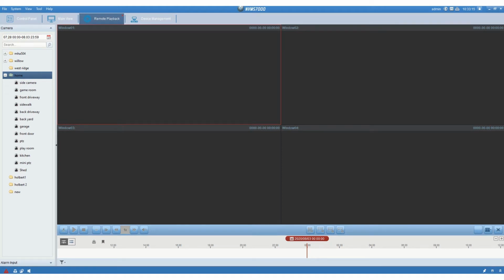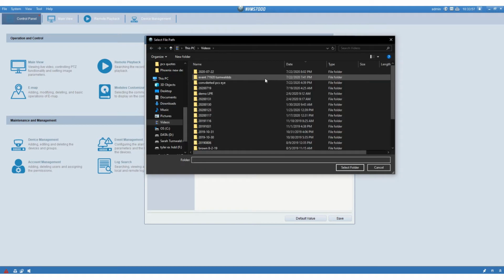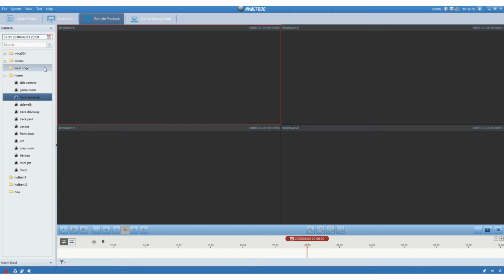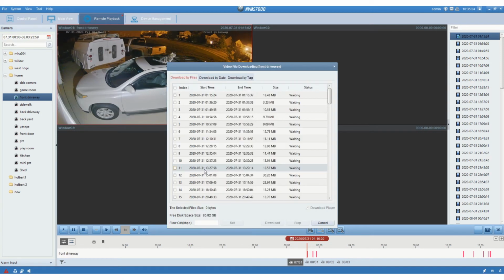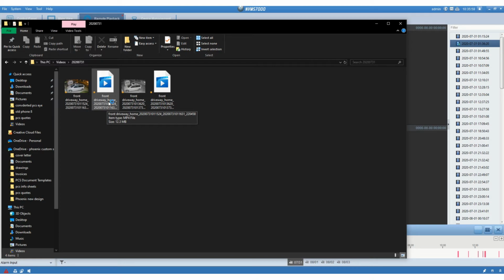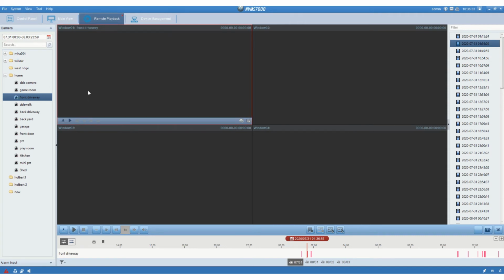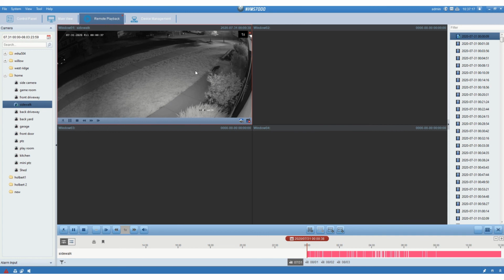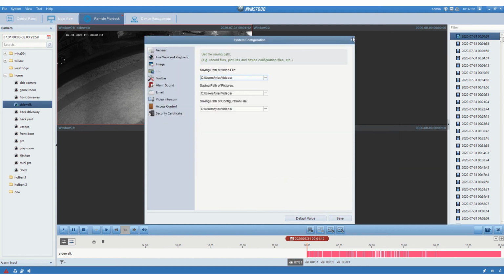How to download files from NVMS7000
A quick video on how to download files using NVMS7000 on Mac or PC